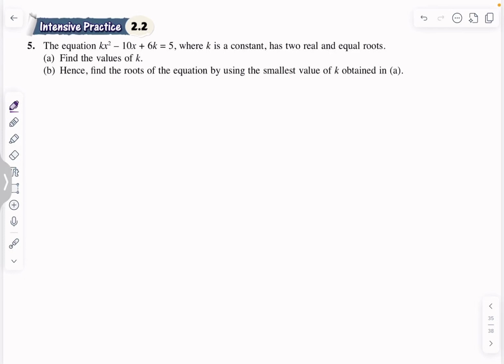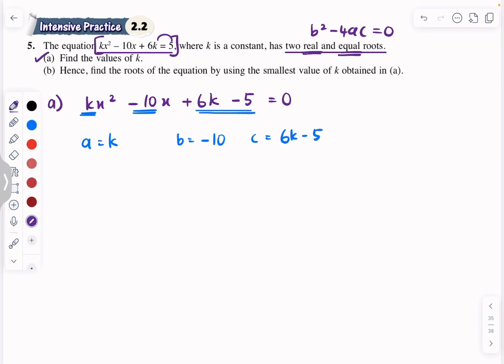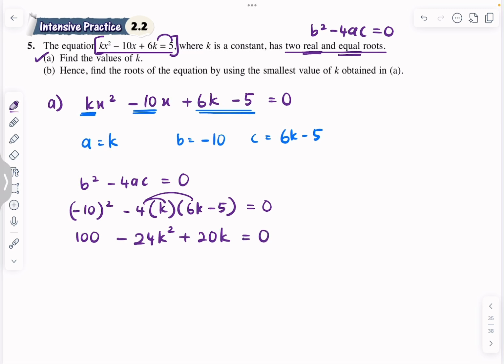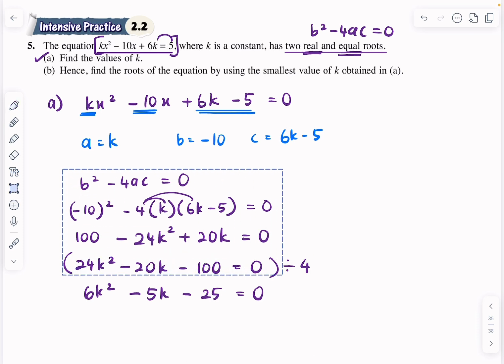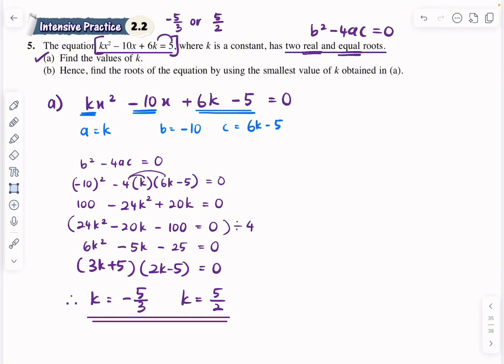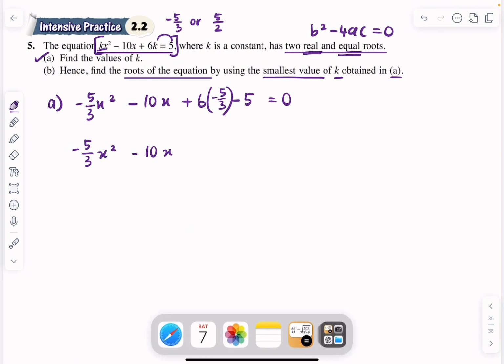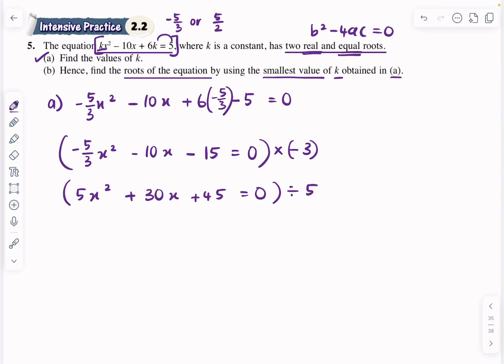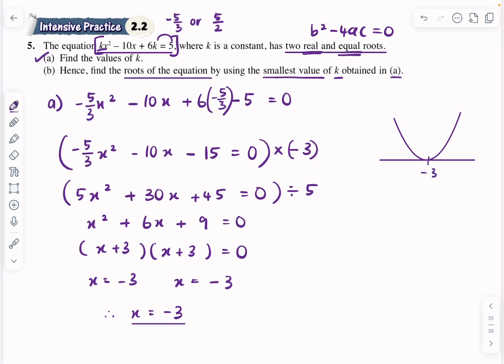Intensive Practice 2.2 Q5 | Form 4 Add Maths Chapter 2